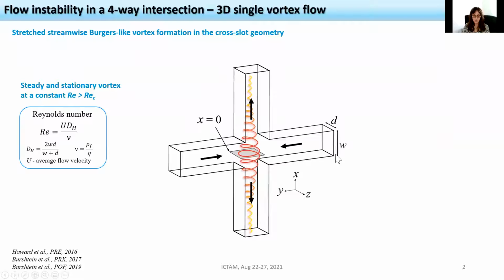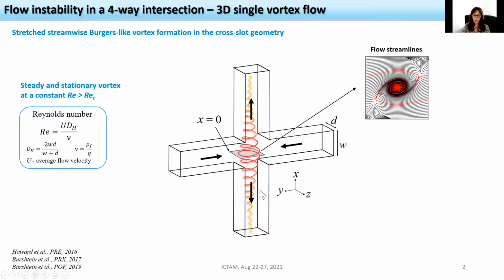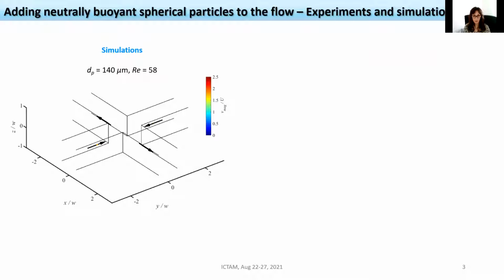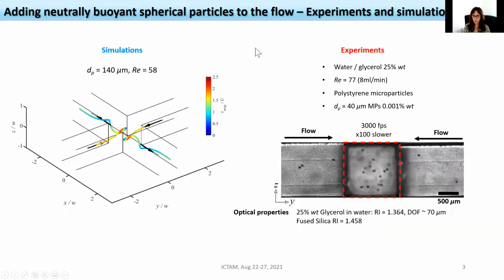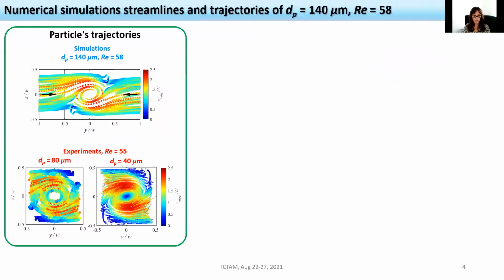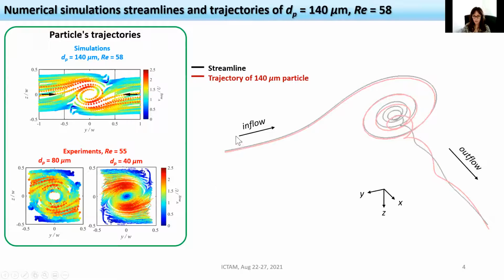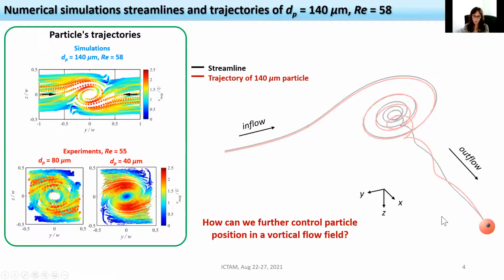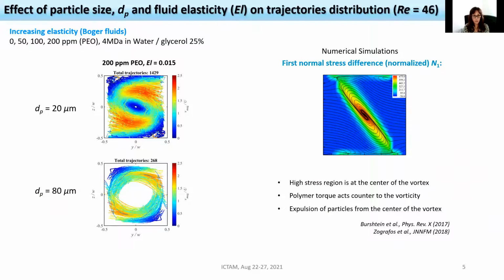Transport dynamics of particles in vortex flows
Presented at ICTAM conference August 2021